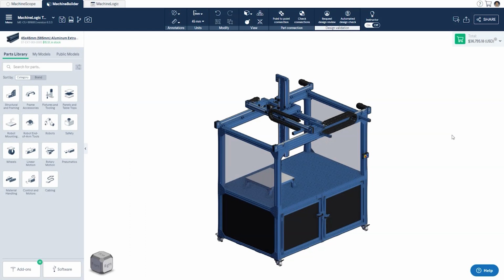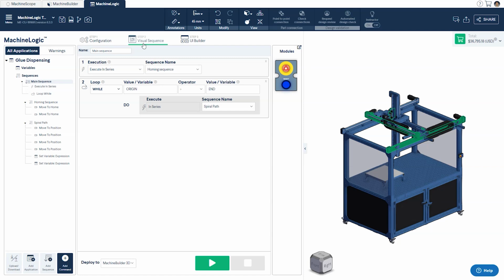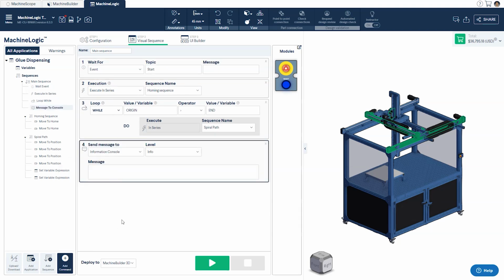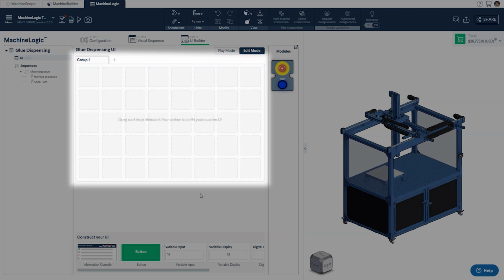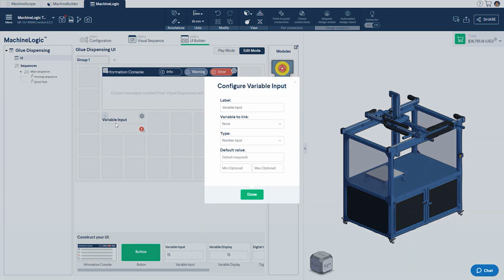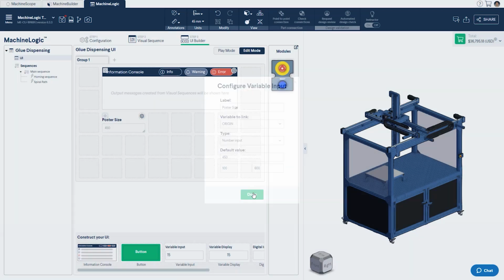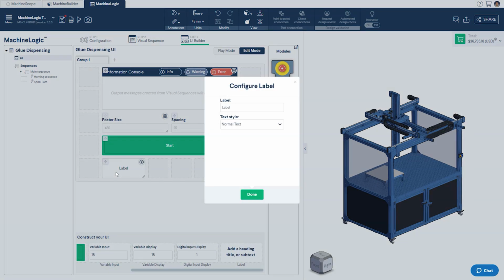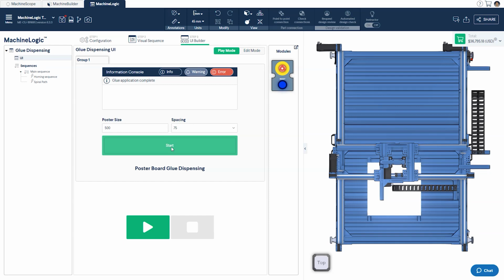Design a custom user interface | MachineLogic Tutorials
Learn how to design a custom User Interface in MachineLogic using the code free UI Builder.

Take a tour and discover how create a powerful UI for each of your custom MachineLogic applications.

0:00 - Intro
0:40 - Getting Started
1:06 - Edit MachineLogic Script
2:02 - Build User Interface
2:40 - Add Information Console
2:55 - Add Variable Input
4:05 - Add Button
4:21 - Add Label
4:39 - Operate User Interface